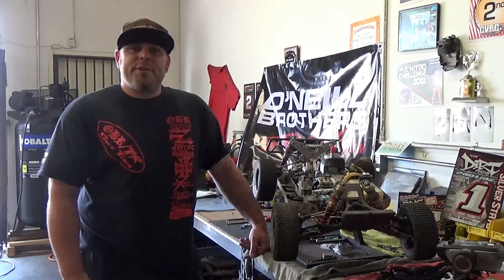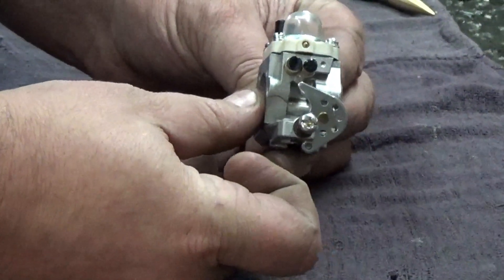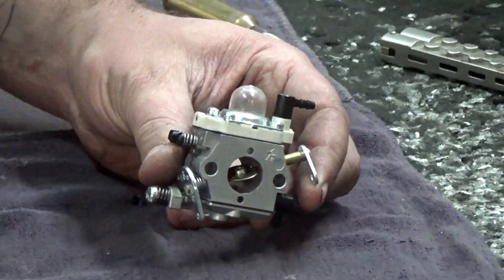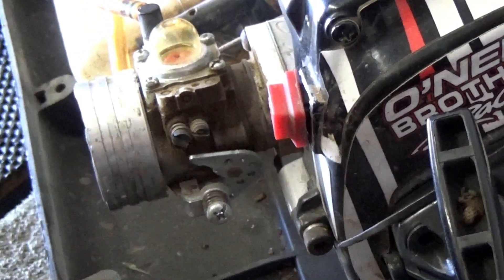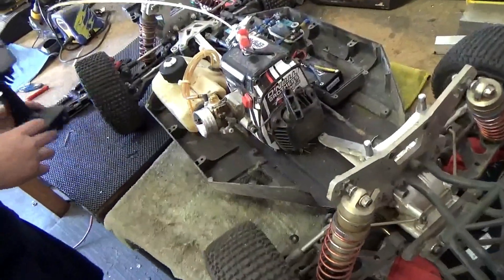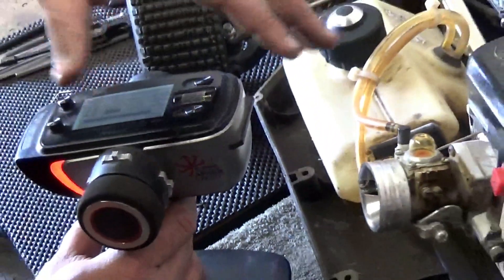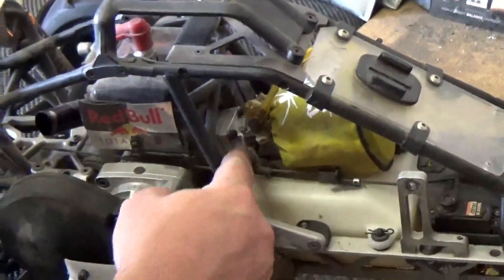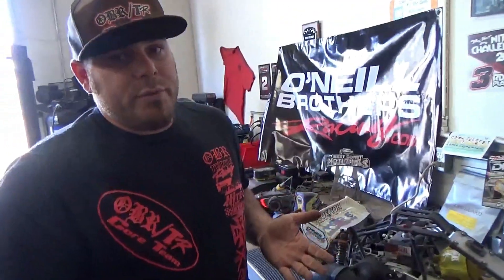OBR Tech 1/5 Scale Throttle Trim & EPA Setup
Dan from OBR shows you how to properly setup throttle trim and EPA when installing a new engine.